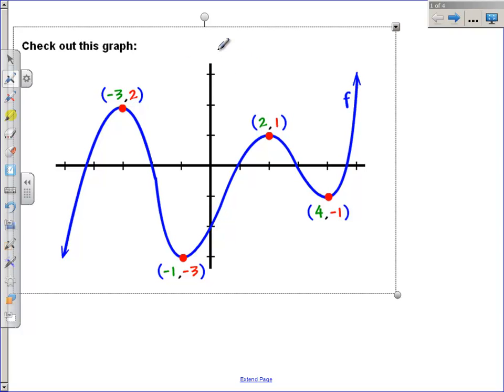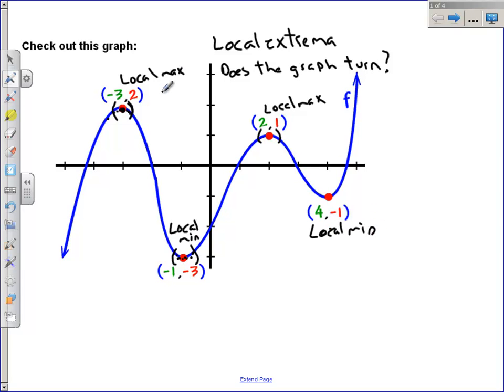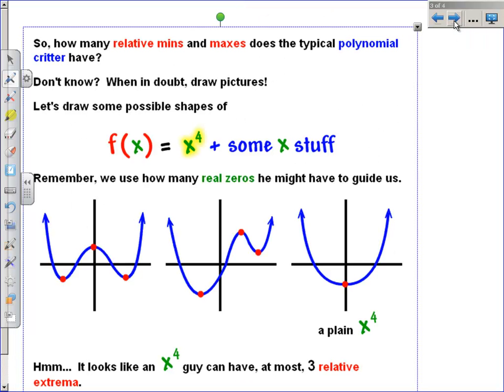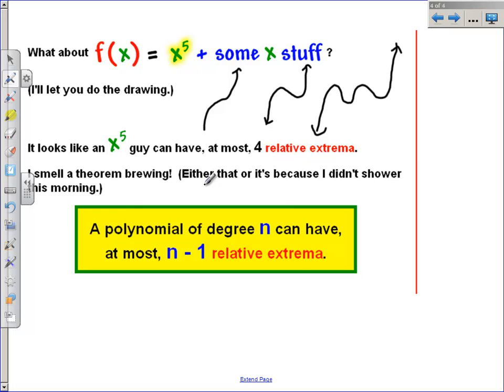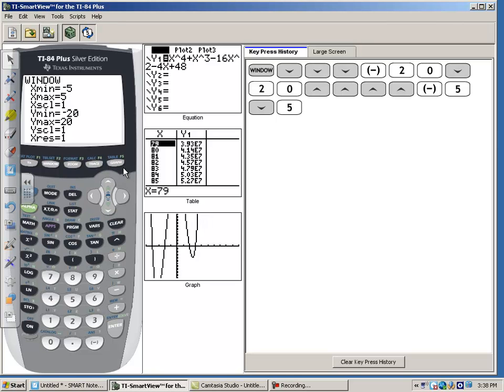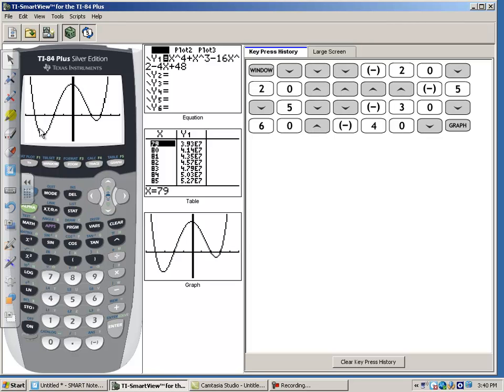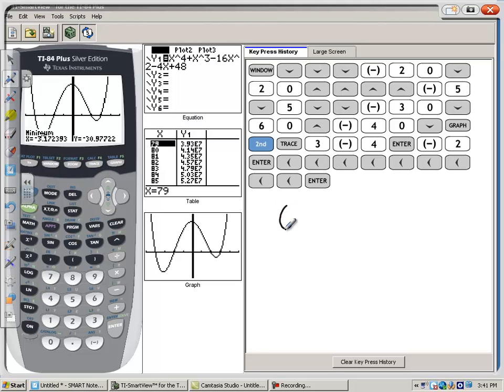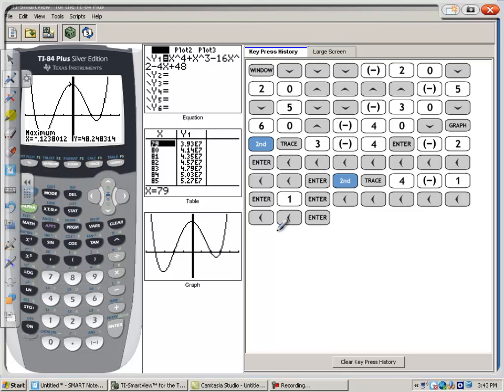Graphing With Technology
Max and Mins